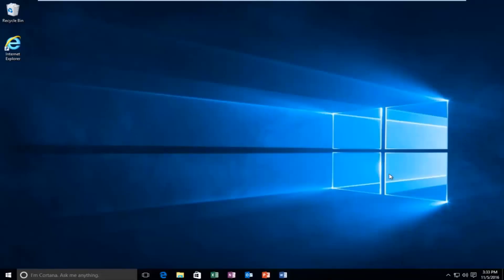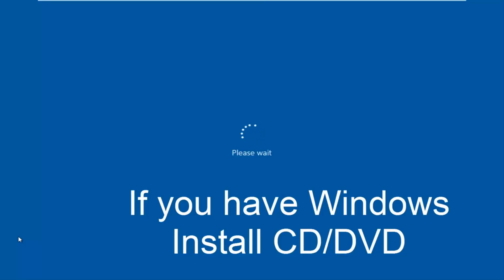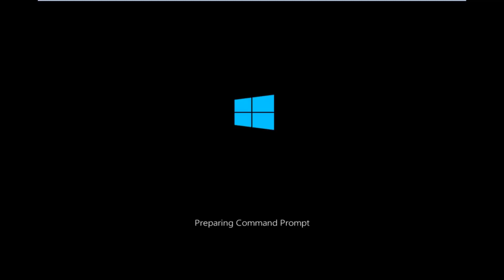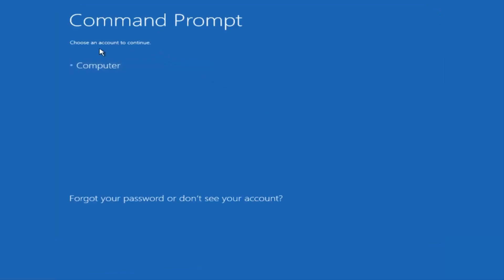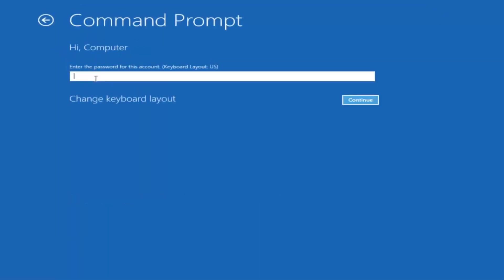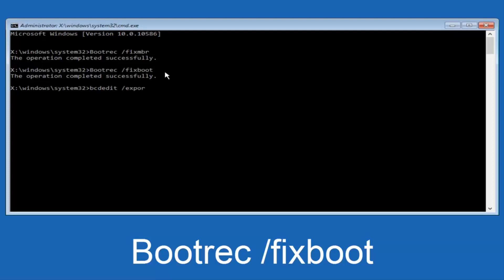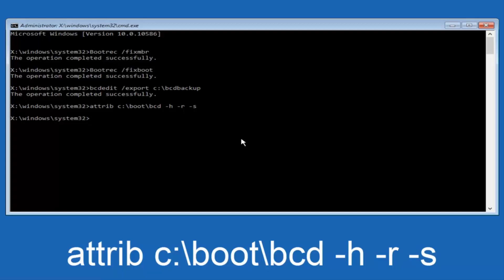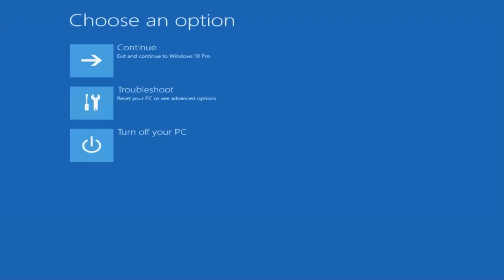BOOT DEVICE NOT FOUND - Hard Disk Error FIX HP g6 Laptop [Tutorial]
How to Fix Boot Device Not Found Hard Disk Error Tutorial.

boot configuration data file is missing some required information
boot configuration data file is missing windows 10
boot configuration data for your pc is missing